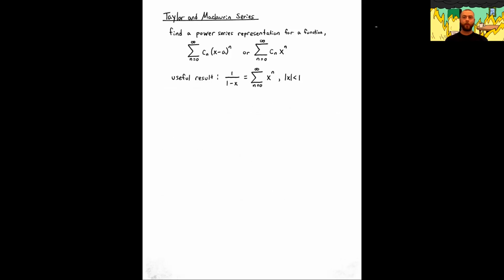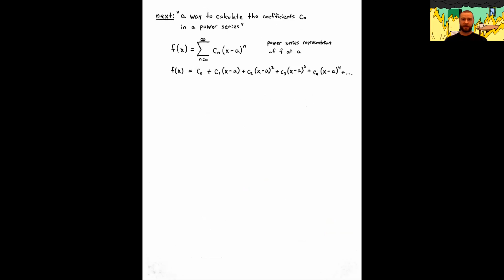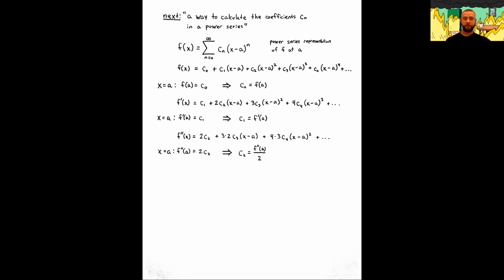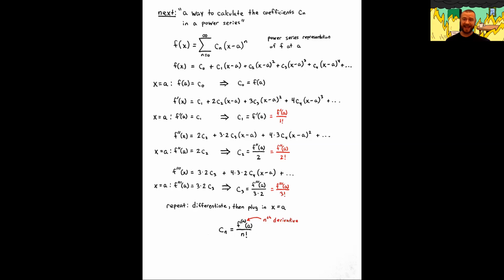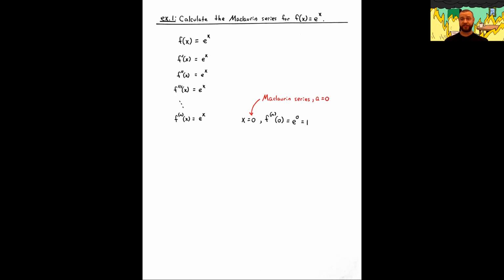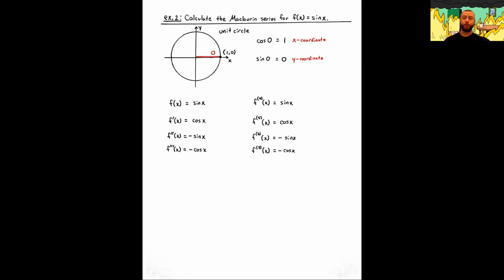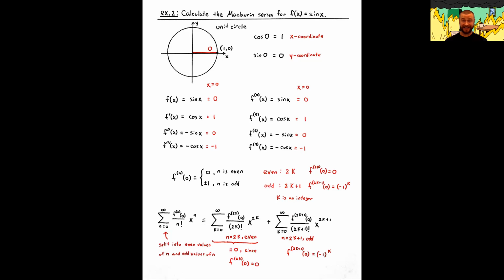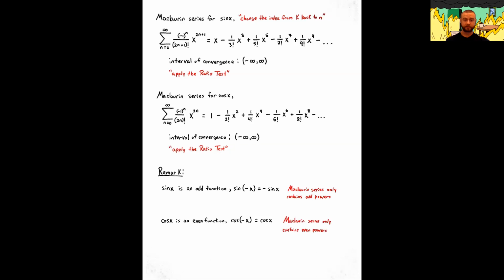Taylor and Maclaurin Series, part 1 (Calculus 2, Lecture 20)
In this lecture we learn about Taylor and Maclaurin series, how to calculate the coefficients in power series representations, and more!